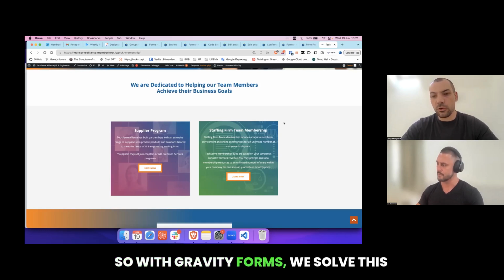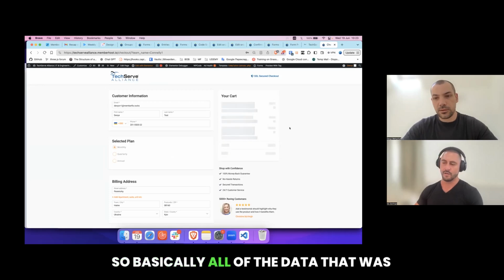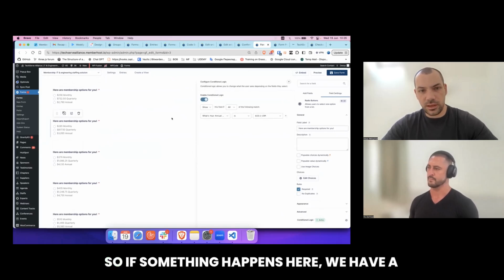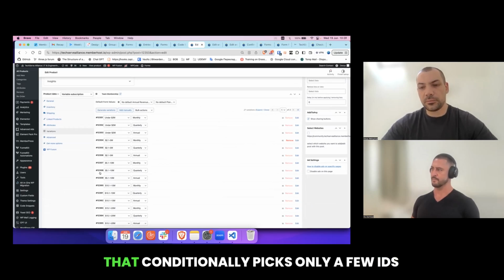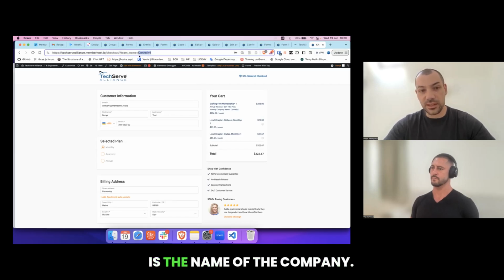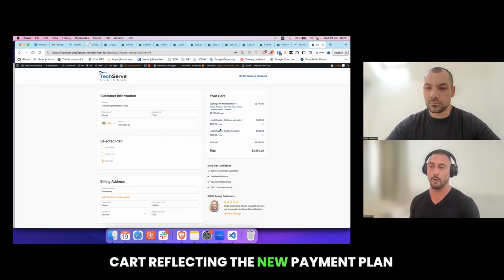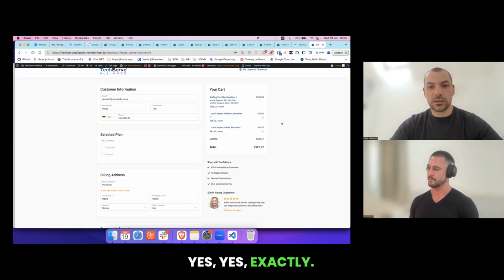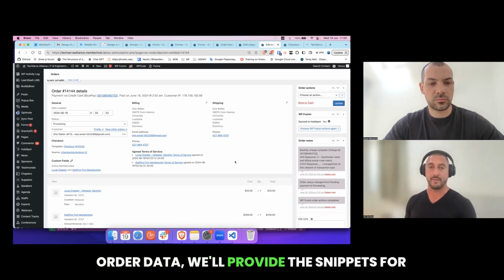Gravity Forms + WooCommerce: Dynamic Multi-Tier Membership Checkout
Want a smarter WordPress membership checkout? 🚀 In this case study with our developer Denys at MemberFix, we show how we helped TechServe Alliance streamline a complex, multi-tier membership flow using Gravity Forms + WooCommerce.

What you’ll see 👇
🧩 Conditional logic that shows the right WooCommerce products based on the first selection
🛒 Auto-populate WooCommerce cart with multiple items via redirect parameters + custom snippet
🔁 One-click switch between Monthly / Quarterly / Annual bundles (cart rebuilds on the fly)
🔒 Enforced base product + optional add-ons you can remove
📝 Terms acceptance saved to the Woo order object for audit/logging and compliance (with date & time stamp)

Perfect for: WordPress membership or e-commerce sites with tiered pricing, bundles, and complex rules.

Need help with something similar? Let’s collaborate.